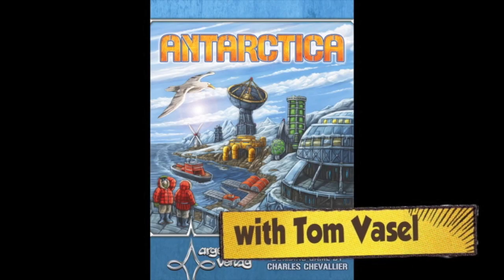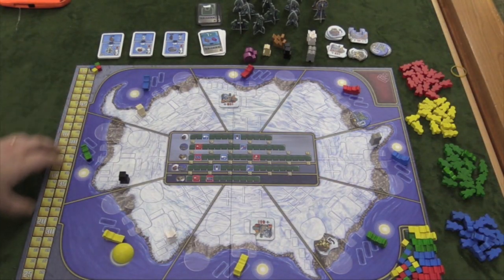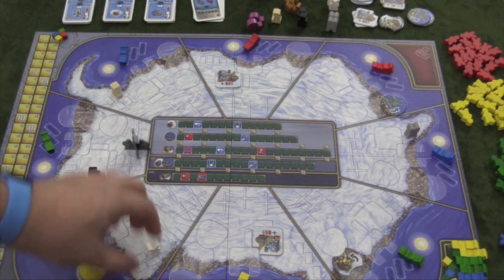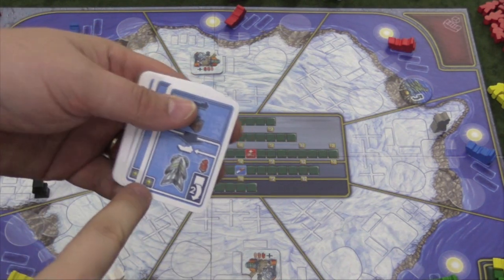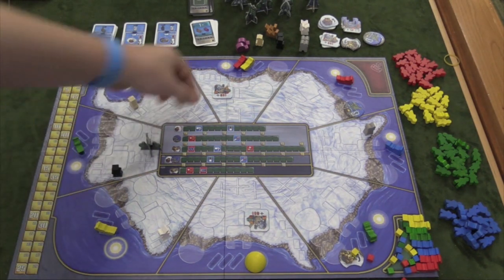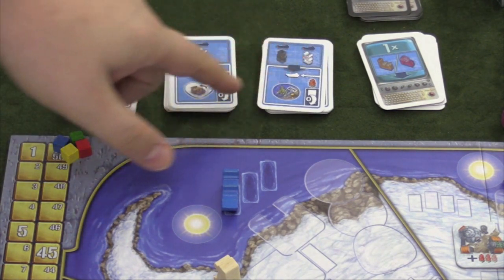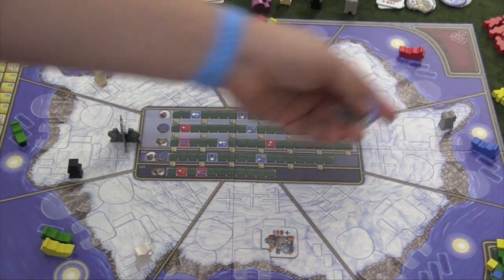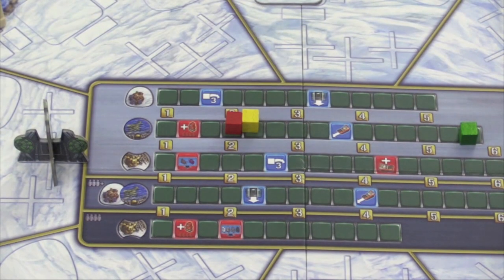Antarctica Review - with Tom Vasel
Tom Vasel takes a look at this strategy game

00:00 - Introduction
01:15 - Overview
07:19 - Final Thoughts